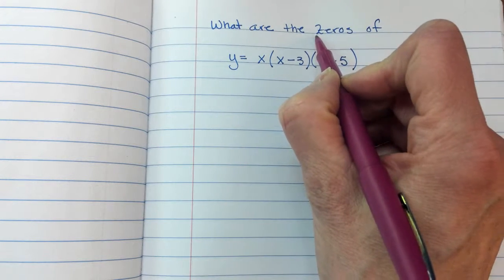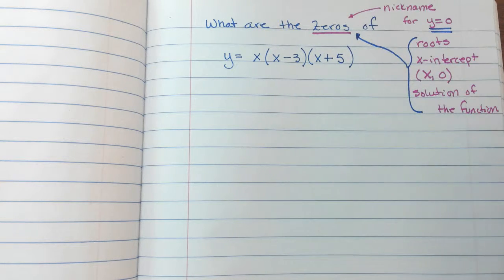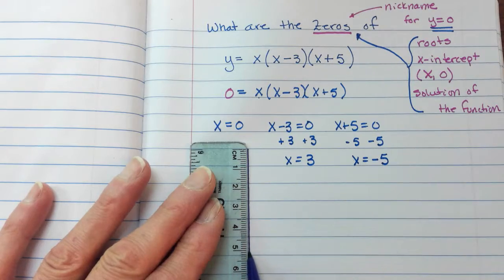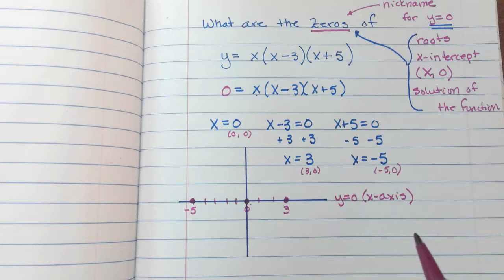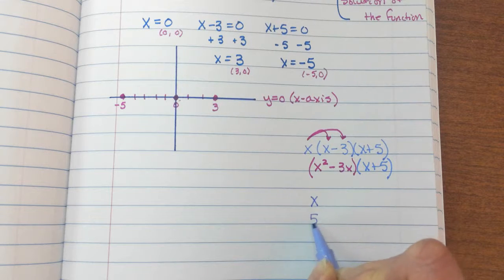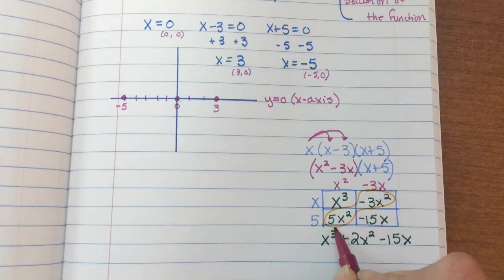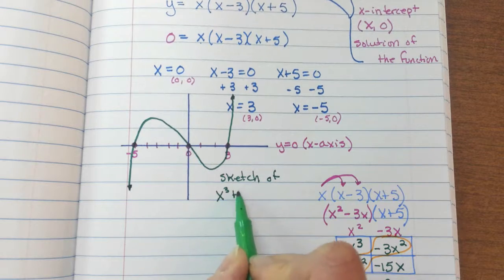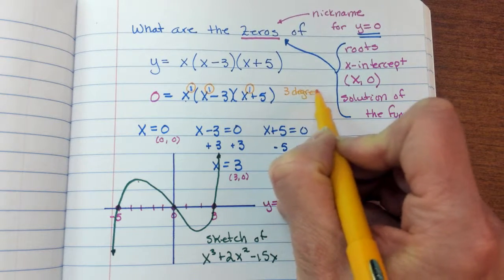U4 VN 5a Finding Zeros of a Polynomial Function and Sketching the Graph